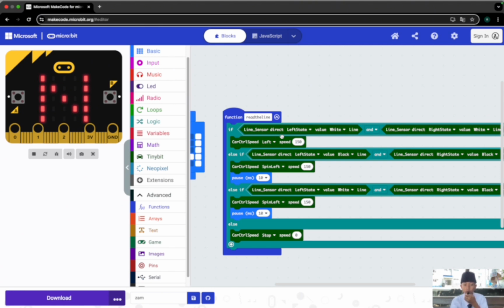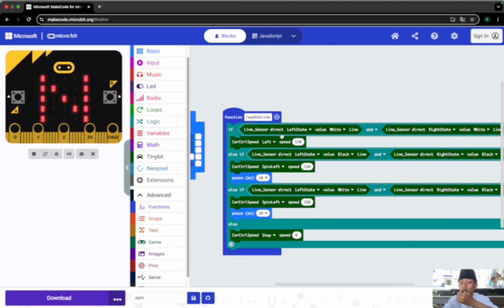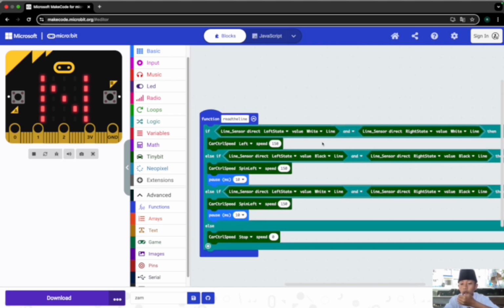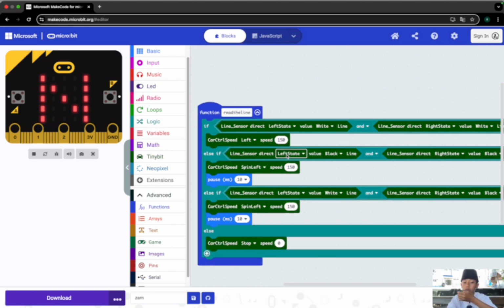Mazesolving Using Tinybit Robot